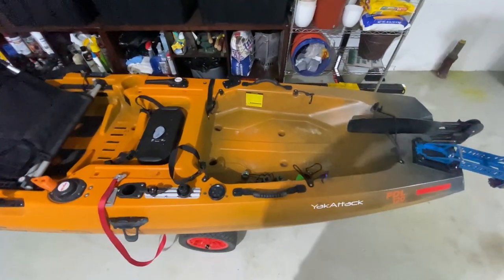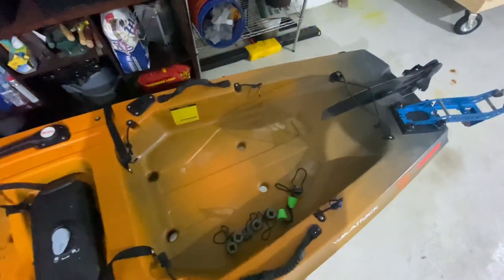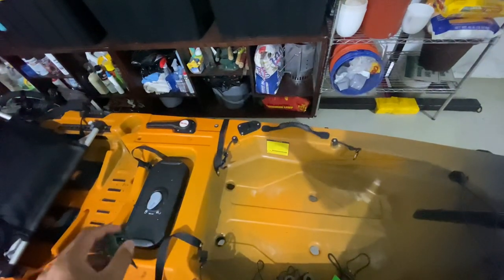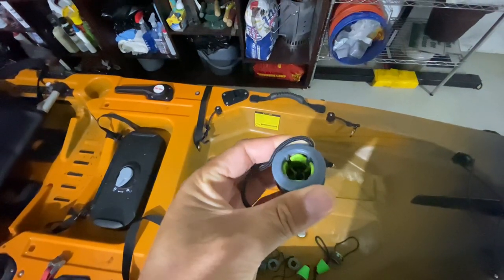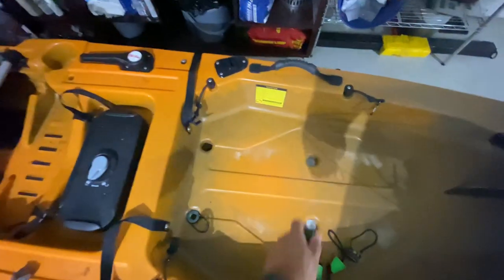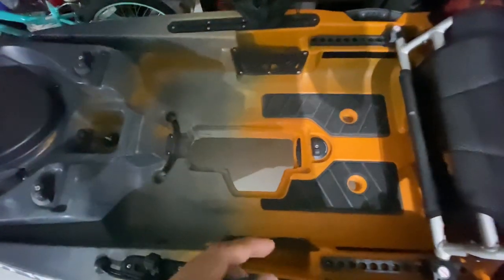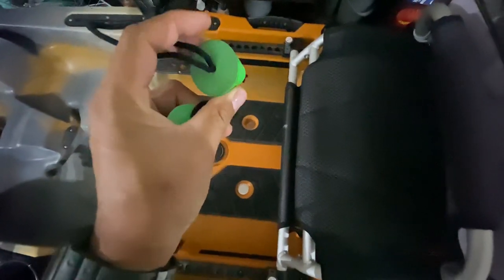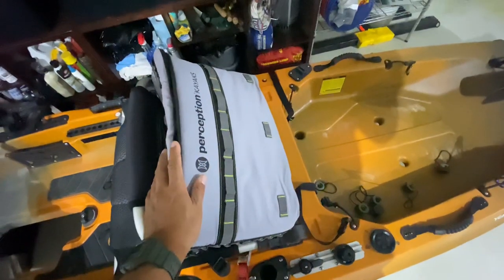Do you need them for your kayak?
My thoughts on scupper plugs..